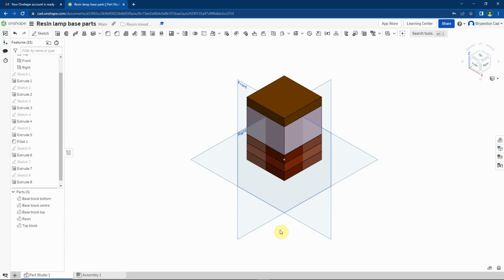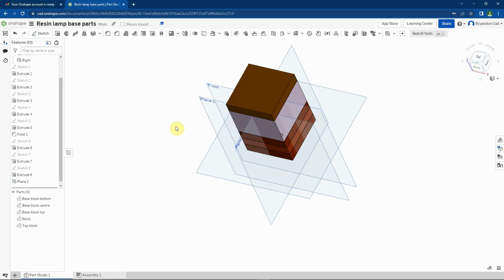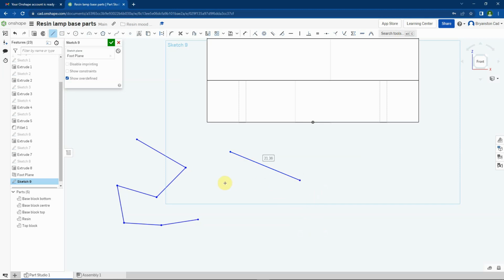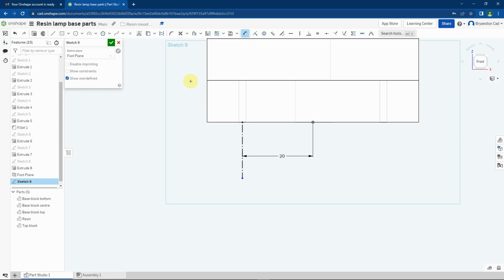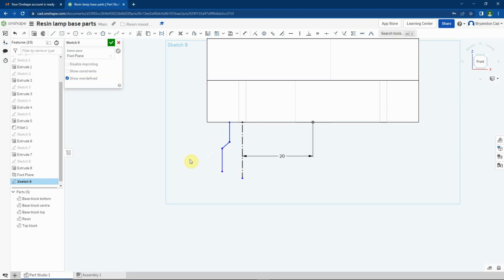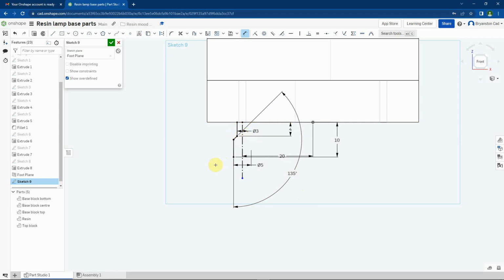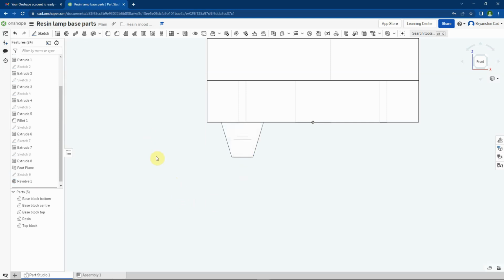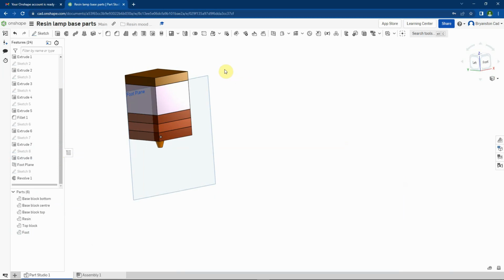07BP Resin Lamp foot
Modelling one of the feet of the BryPrep resin lamp using Onshape CAD software.